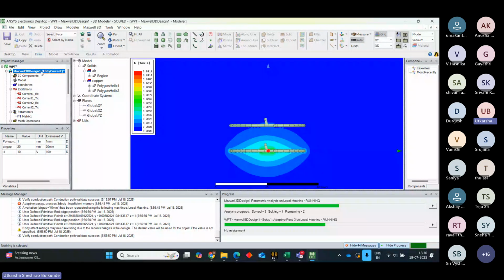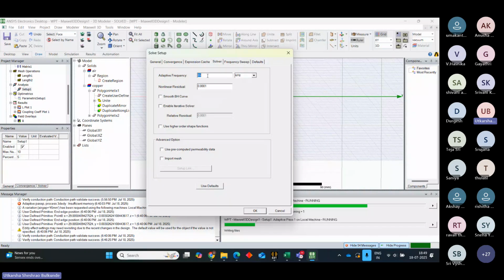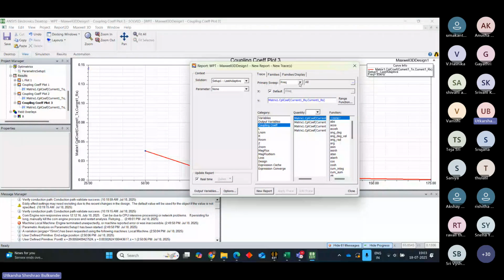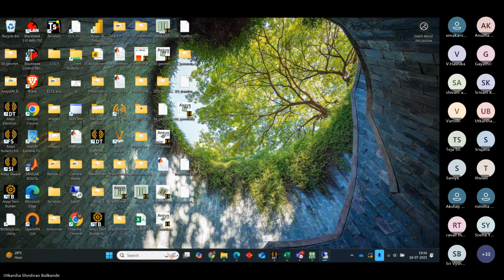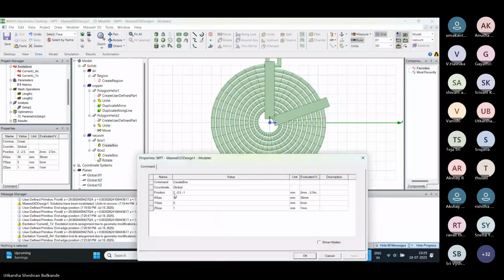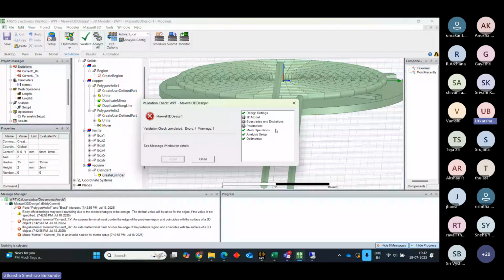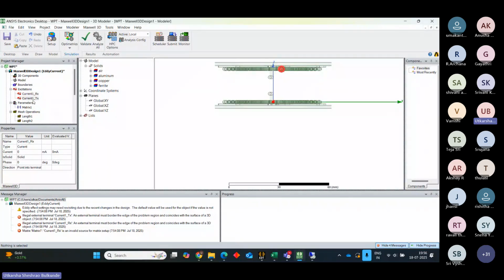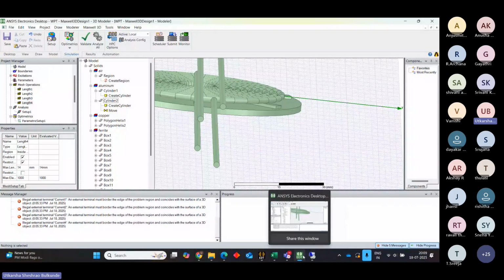Day 9 (18.07.25)(Ansys): Design and Simulation of Spiral Coils for WPT